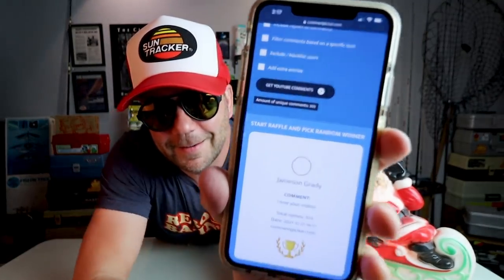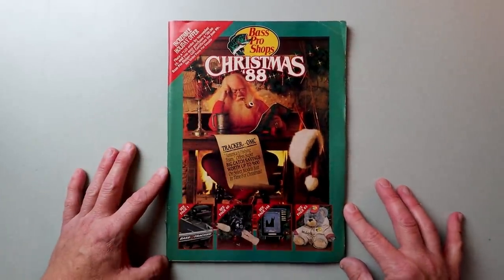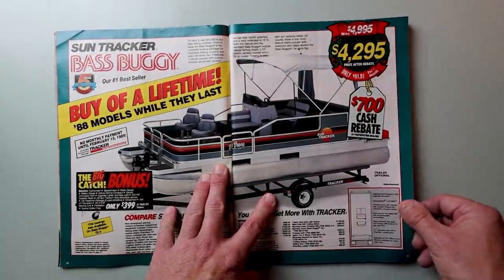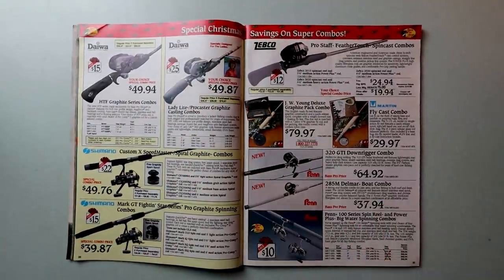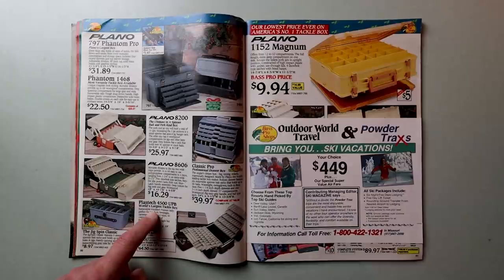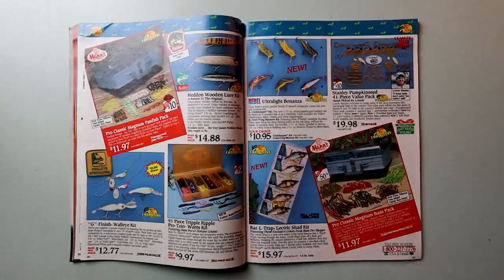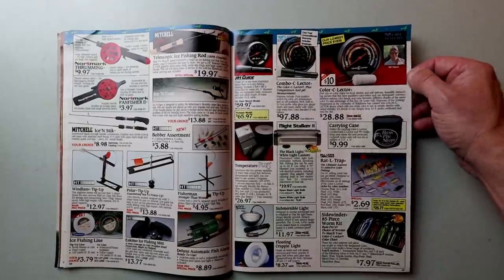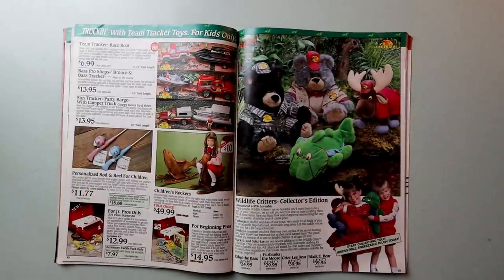Bass Pro Shops 1988 Christmas Catalog Flip Thru (TACKLE BOX GIVE AWAY WINNER)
I hope you enjoy this 1988 Bass Pro Shops Christmas Catalog Flip Thru. Growing up in the '80s there was something magical about Christmas time, and just as magical about the fishing catalogs that accompanied the Christmas season. This vintage Bass Pro Shops catalog features a ton of vintage and discontinued bass fishing lures from Bagley, Rebel Lures, Bill Lewis Lures, Mann's, Stanley Jigs, Heddon, and Cotton Cordell; Shimano, Abu Garcia, Daiwa, Ryobi, and Quantum rods and reels; gag gifts; Tracker boats, and old thyme apparel. Fishing tackle is easy to come buy these days with just a few clicks of a mouse, but back in the day it took time and planning to secure your next order from Cabela's or Bass Pro Shops. As a kid, I spent hours pouring over these fishing catalogs, and I know many of the pages as well as an old friend.